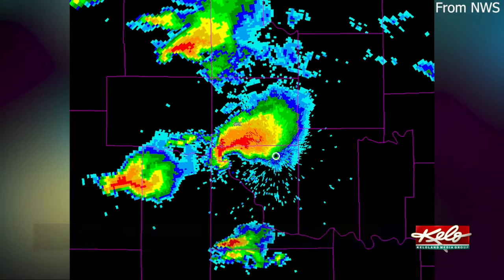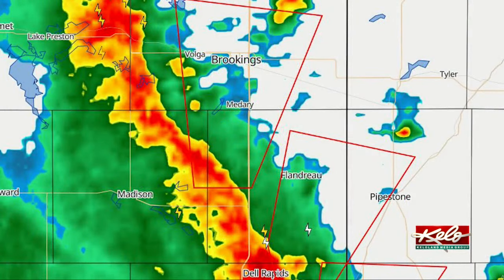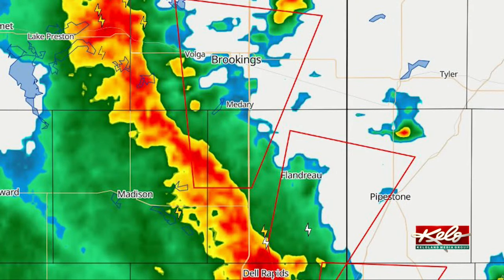What kind of tornadoes do we see in South Dakota?